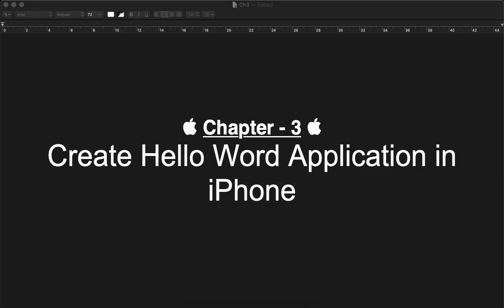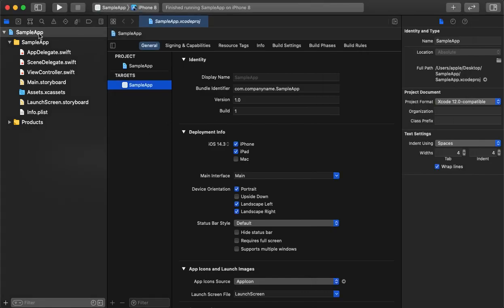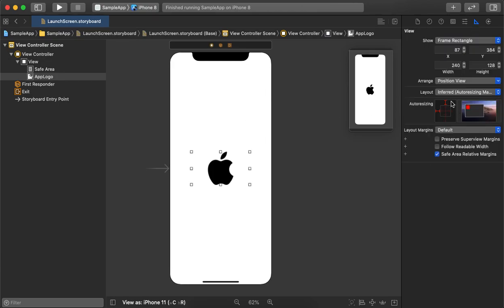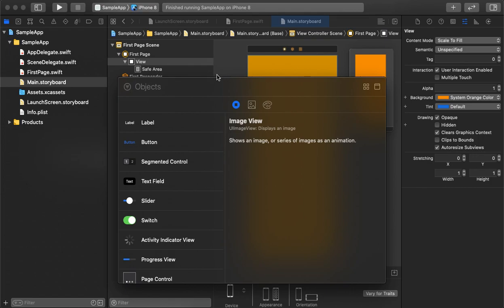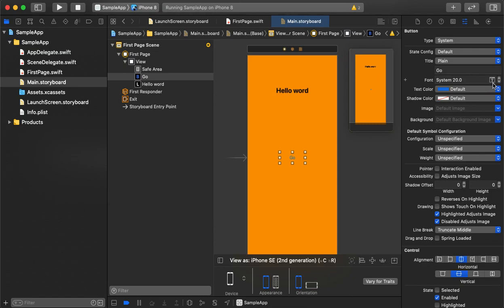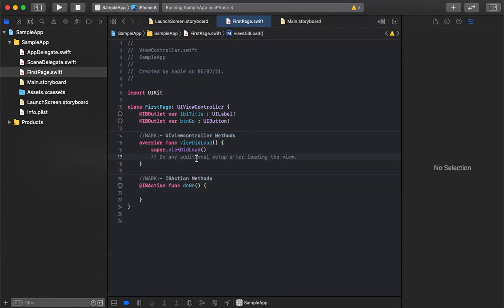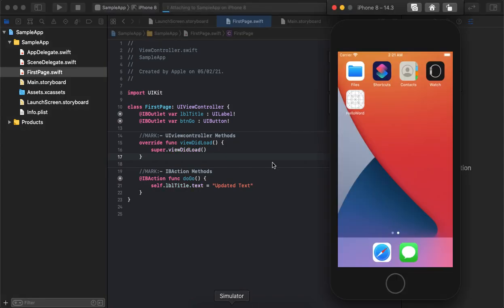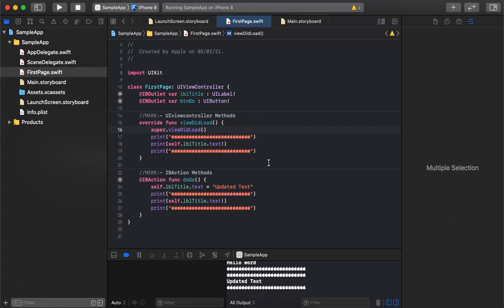Building Your First iPhone App Using Swift : Swift Crash Course